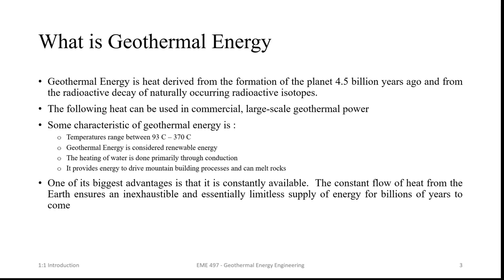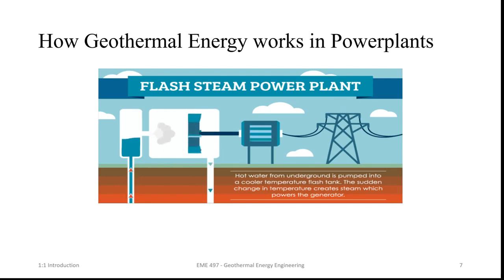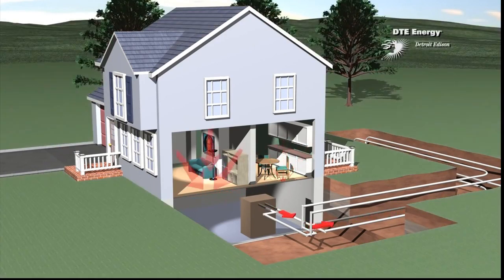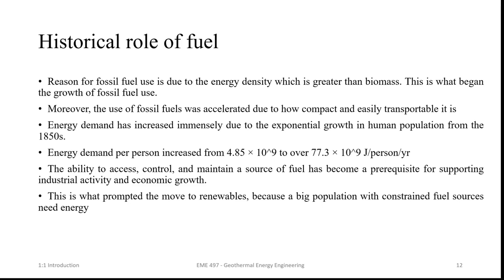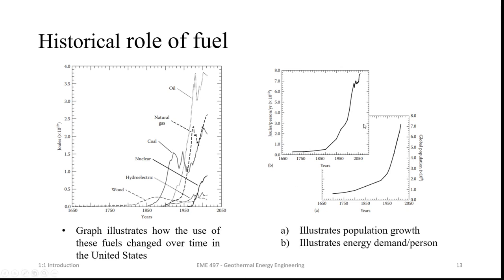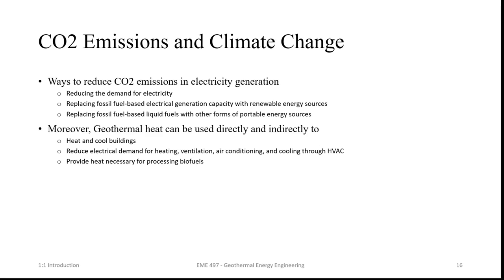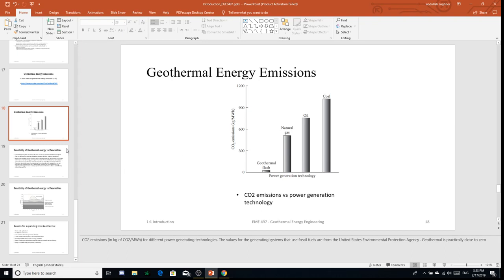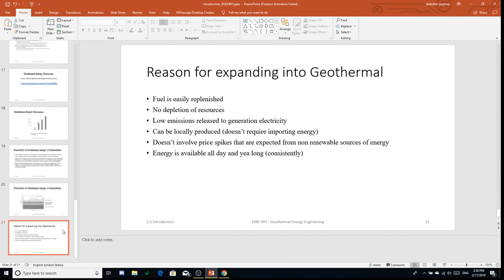1:1 Introduction - Abdullah Zoghbor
Videos for the class - EGEE 497 - Geothermal Energy Engineering

Content produced by the class participants.